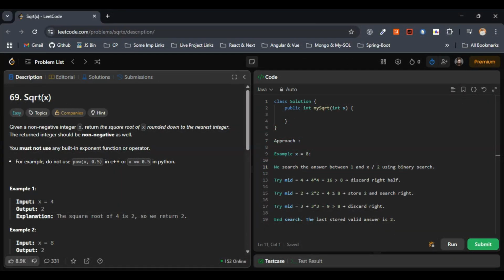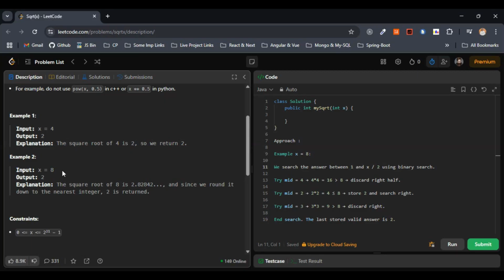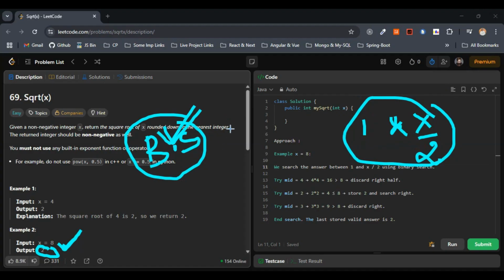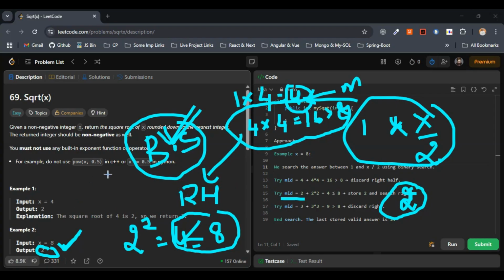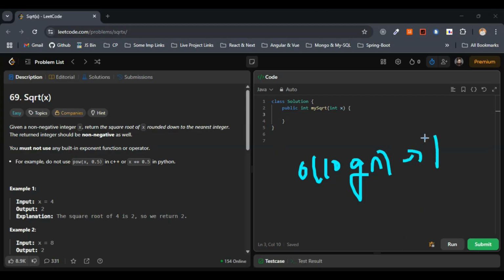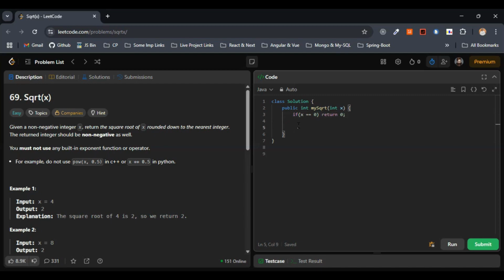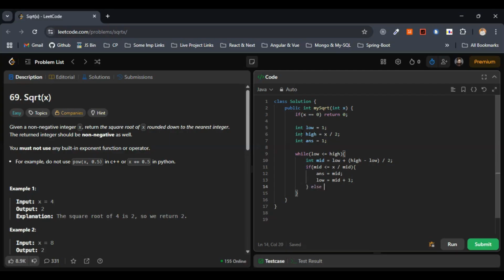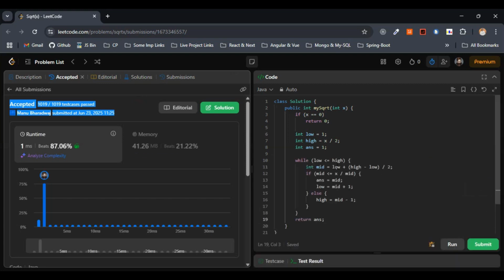62. Leetcode 69. Sqrt(x) : JAVA